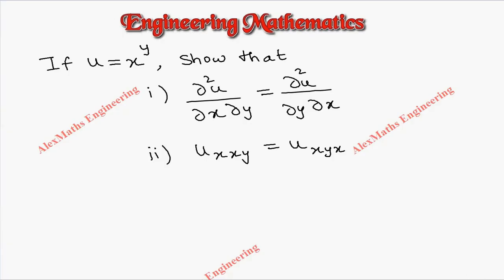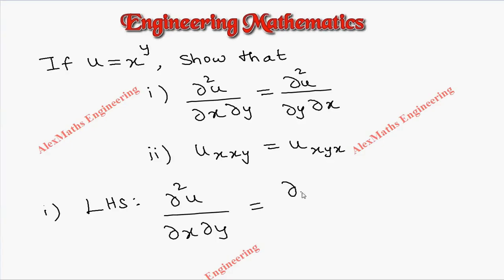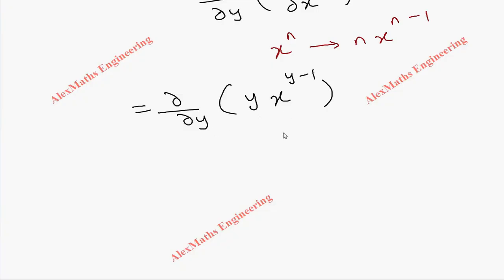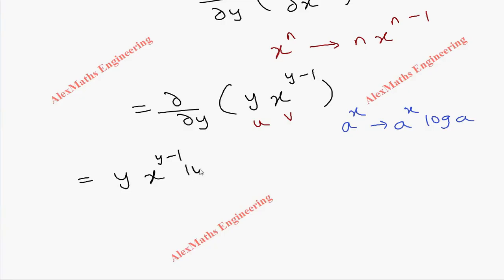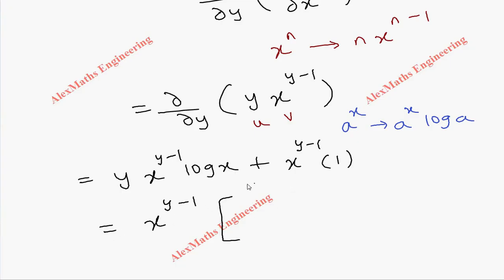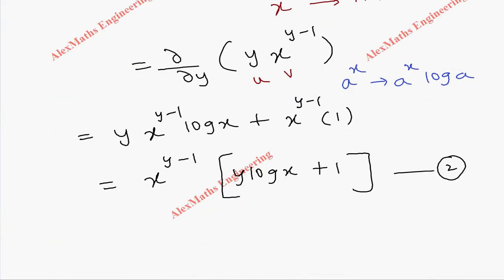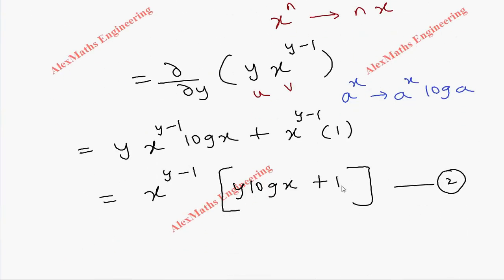Fucntions of several variables | Partial derivatives Problem 3 | Engineering Mathematics M1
MA8151 engineeringmathematics MA8151 ENGINEERING MATHEMATICS – I engineeringmathematics1 engineeringmathematicsalexmaths functionsofseveralvariables Limits in two variables | Partial derivatives Problem 3 | Engineering Mathematics M1
undetermined multipliers.